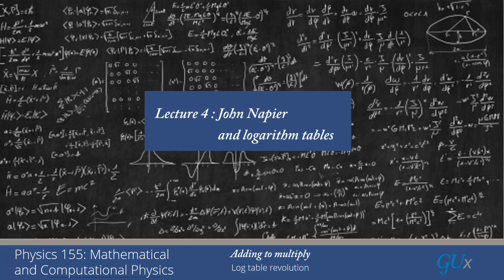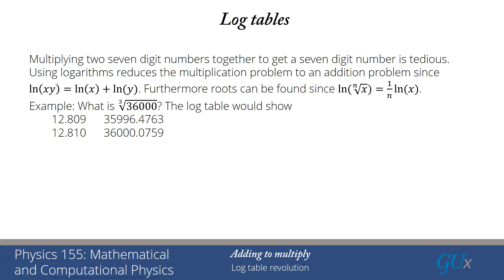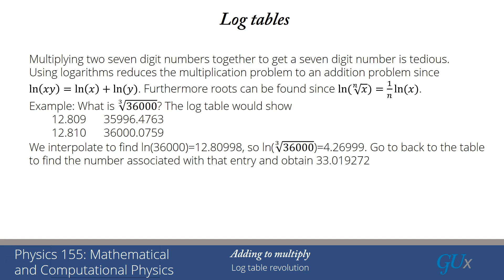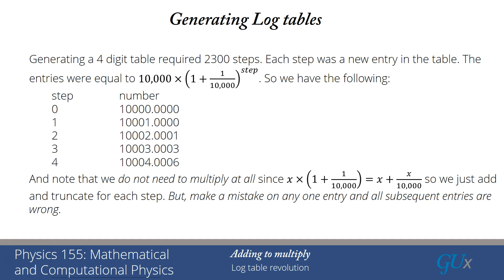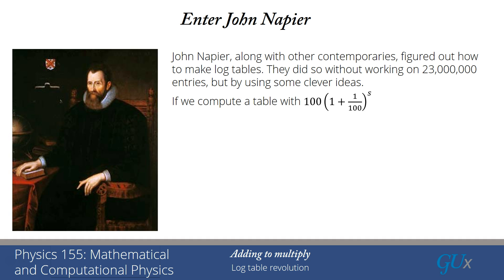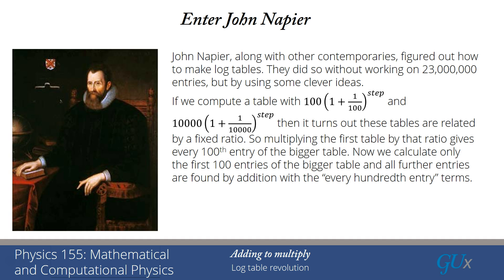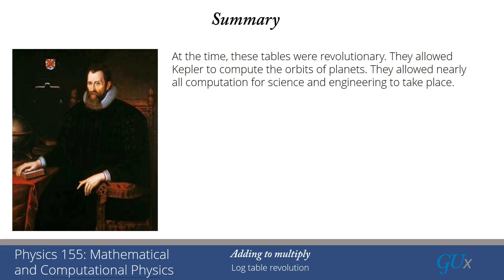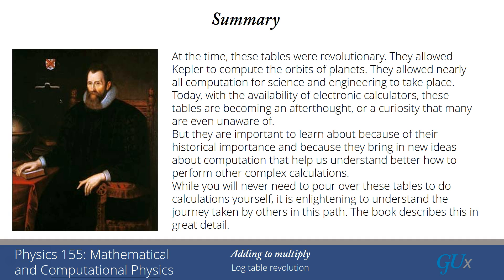lecture4 John Napier and Logarithms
John Napier and logarithms